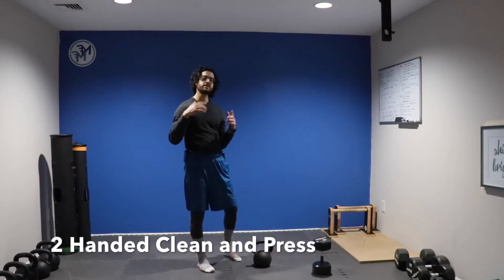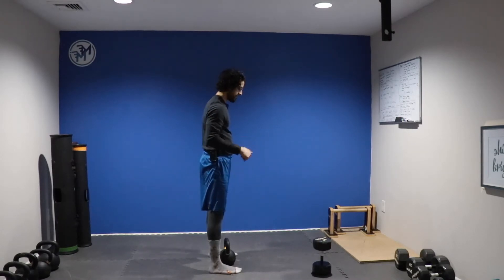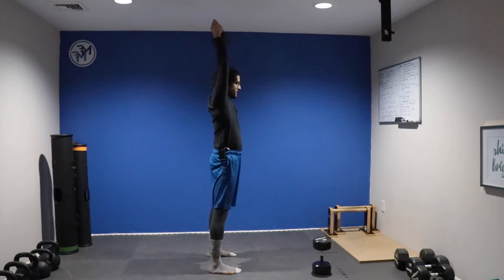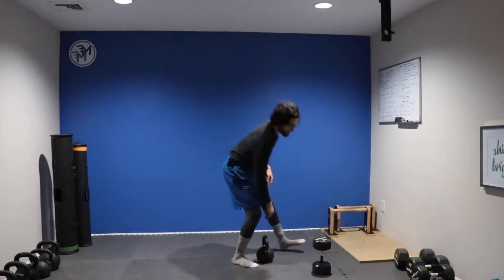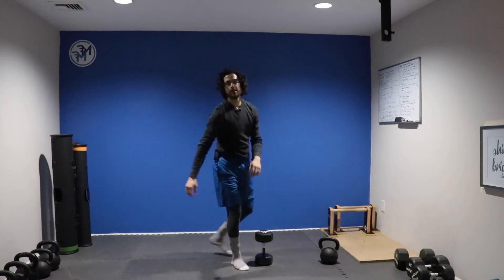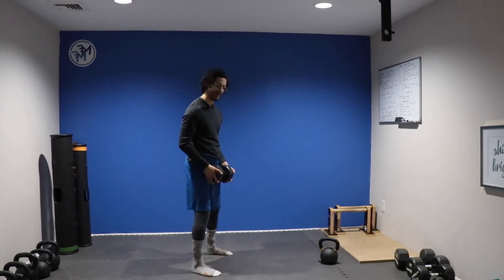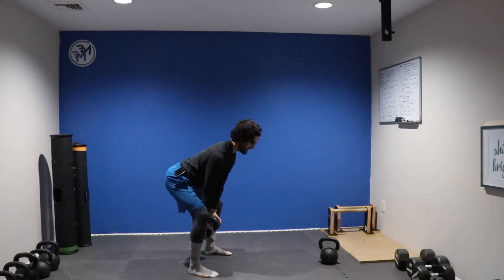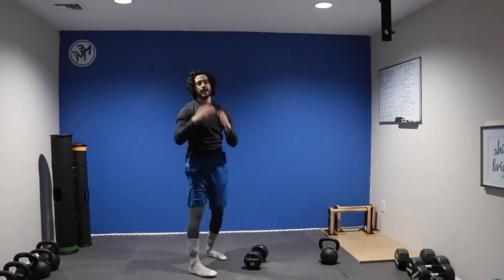2 Handed KB:DB Clean and Press